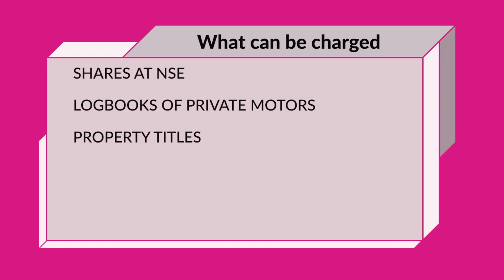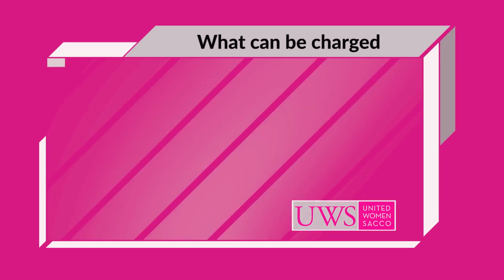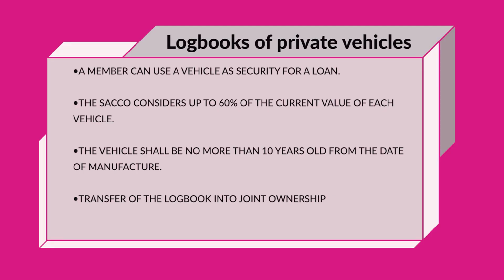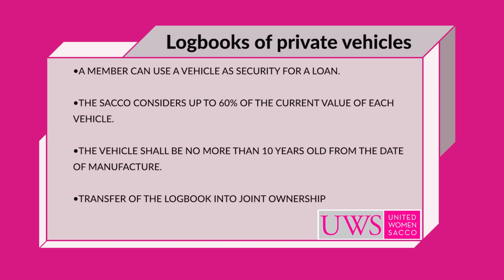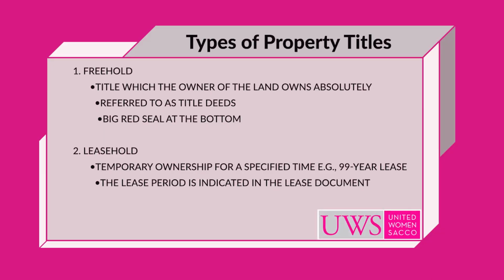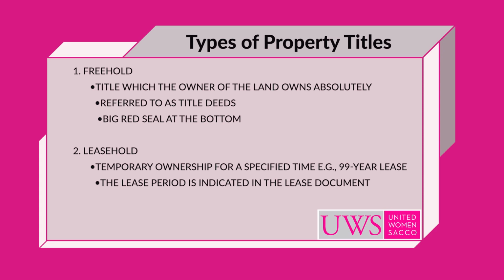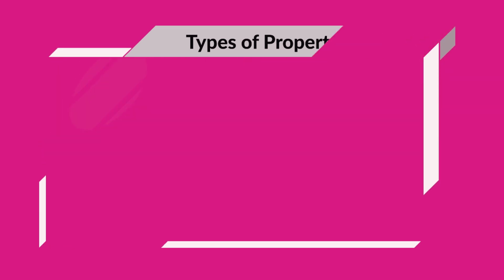Security Perfection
Our Chairlady, Felistus Njoroge, educating members on various security perfection processes